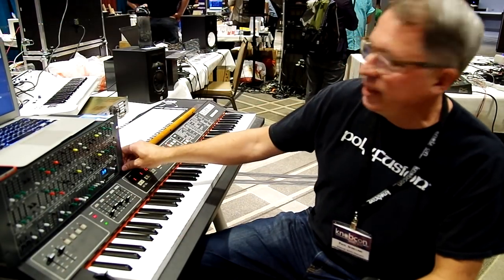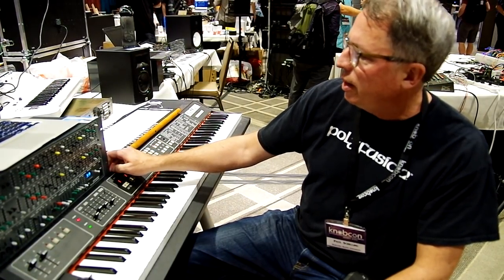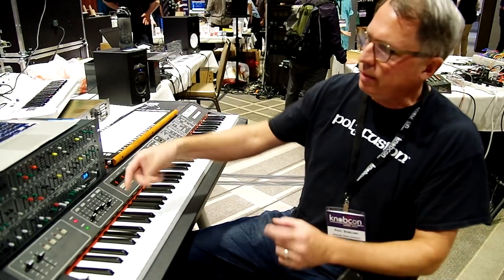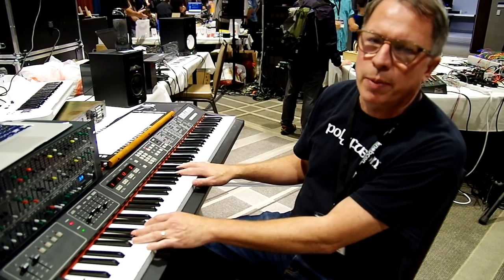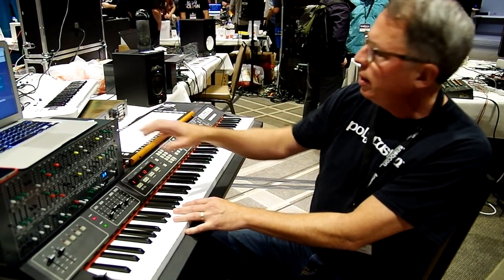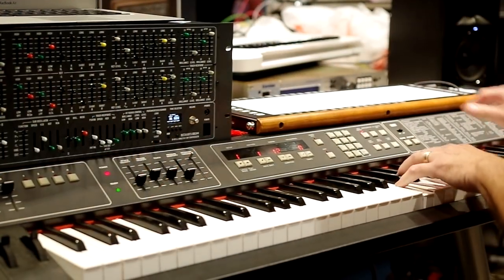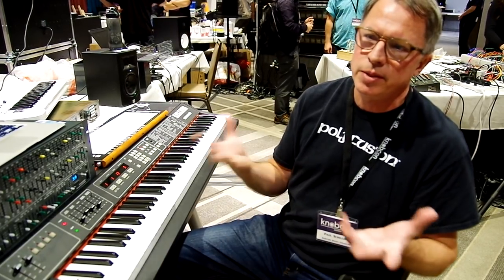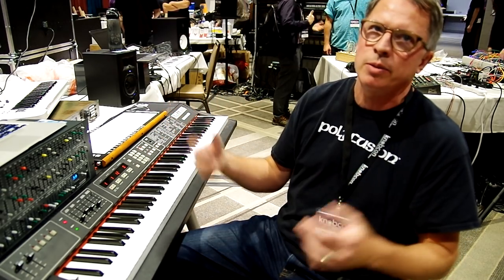Deckard's Dream Sound Design With Paul Schilling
At Knobcon 2018, synthesist Paul Schilling was demonstrating some of the sound design work he's done on the Deckard's Dream synthesizer - an analog synth that's inspired by the Yamaha CS-80 and its use by Vangelis on the Blade Runner soundtrack.